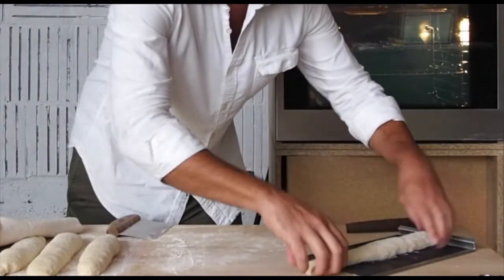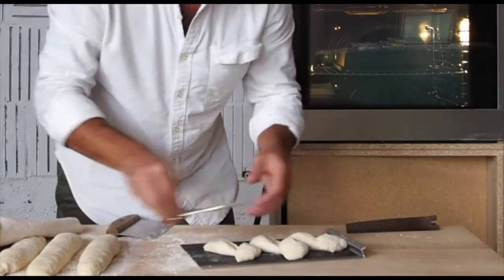How to Make Epi Baguettes in the Fourneau 2 0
Join Ted from Fourneau in making Pain d'Epi in the newest version of the Fourneau Bread Oven, the Fourneau 2.0.